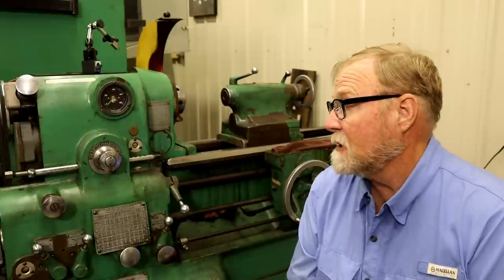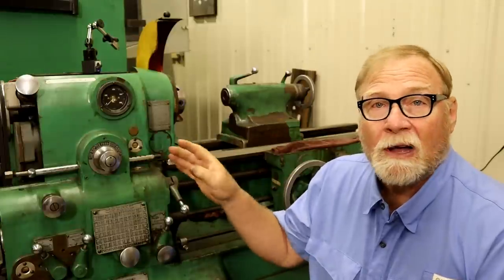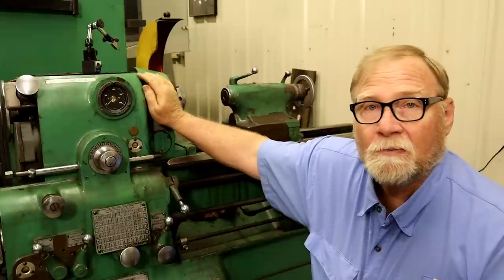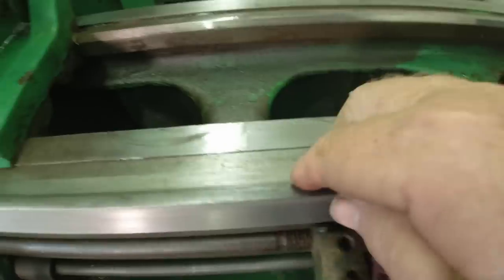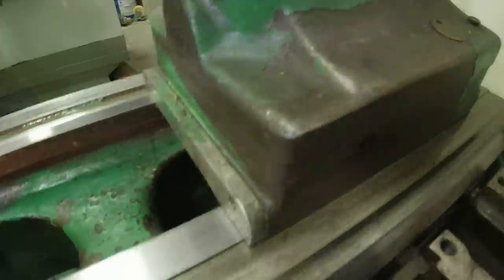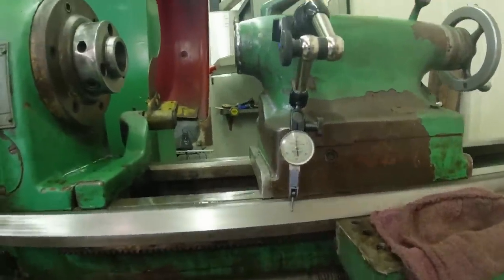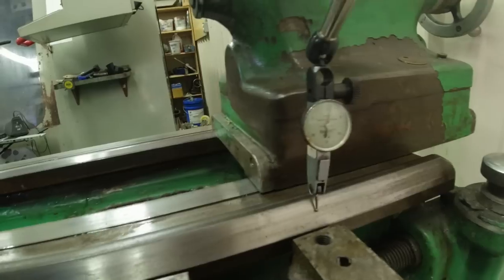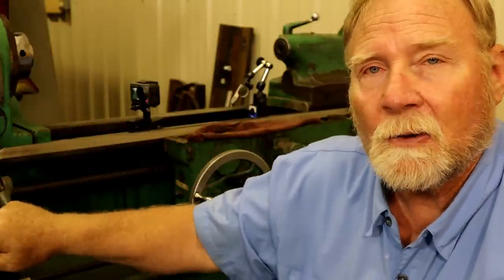7000 Mistake Monarch 10EE : Is the Bed trashed?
This Lathe was a mess, Wrecked, Wrong Electronics, Trashed Spindle... What else could be wrong?